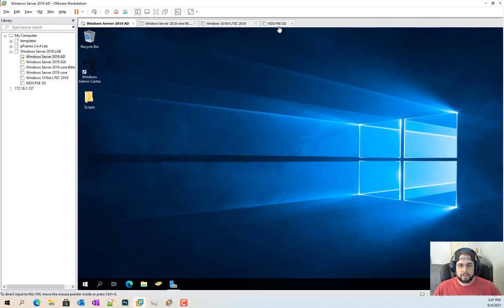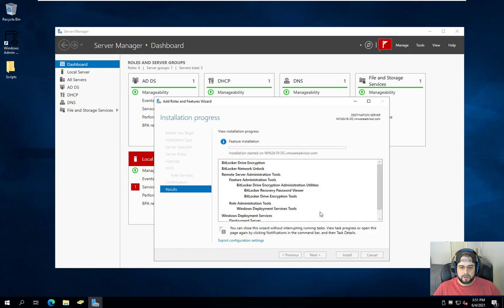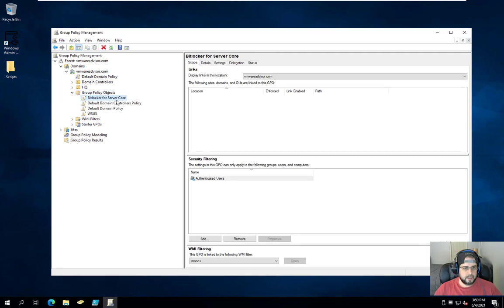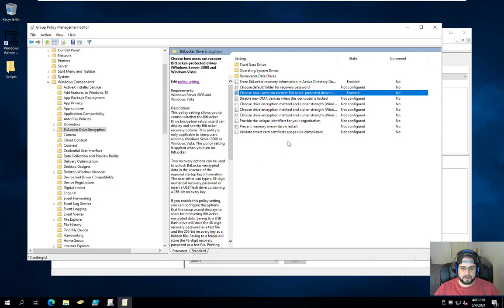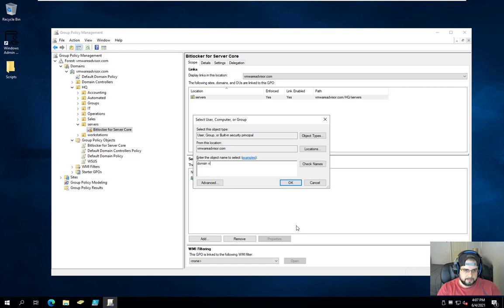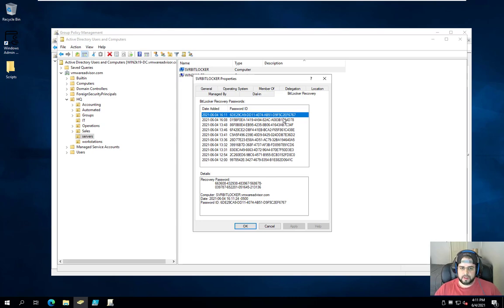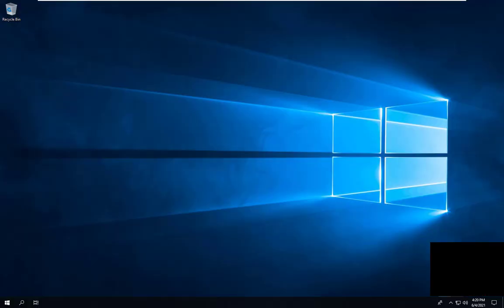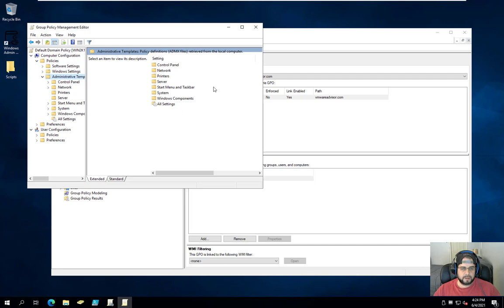Windows 2019 Virtual LAB 2021 - Installing ZERO TOUCH BITLOCKER (TPM) with downloadable Scripts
Windows 2019 Virtual LAB 2021 Part 6 - Installing ZERO TOUCH BITLOCKER (TPM) with downloadable Scripts

In today's video we will be installing a Zero Touch BitLocker in our Windows Server 2019. We will be using Windows Server 2019 GUI/Core and Windows 10 Enterprise.